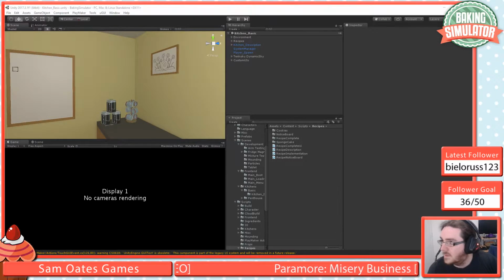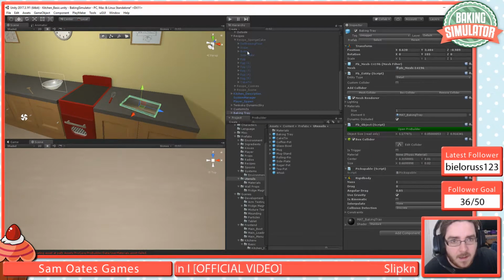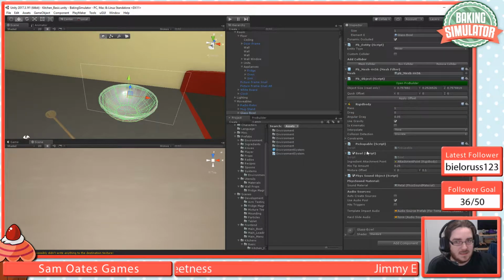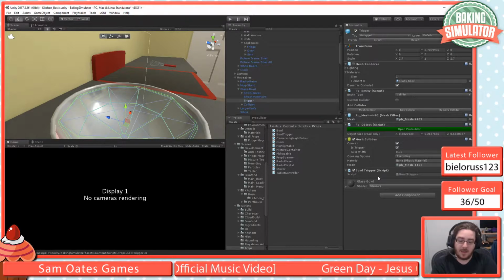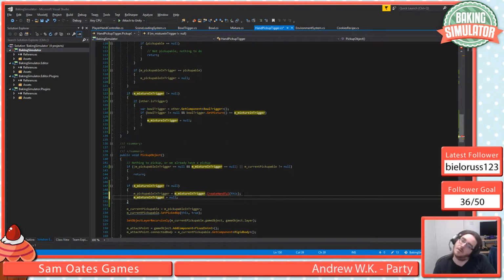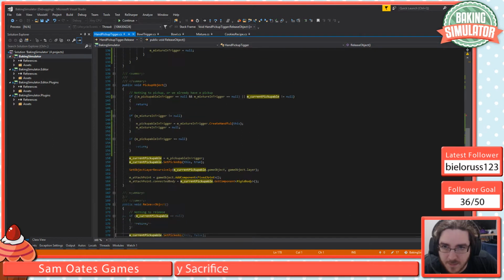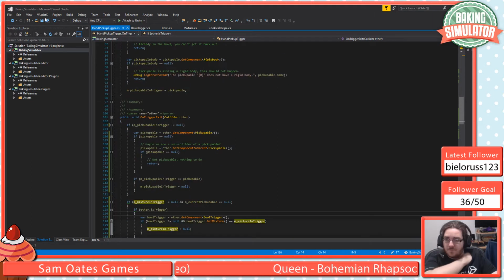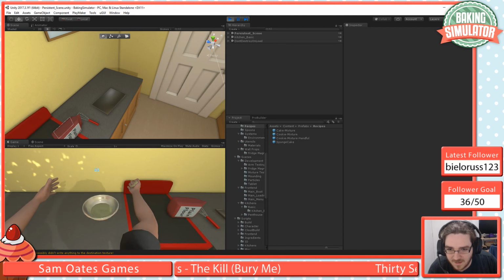Baking Simulator - Live Stream - 2018-03-16